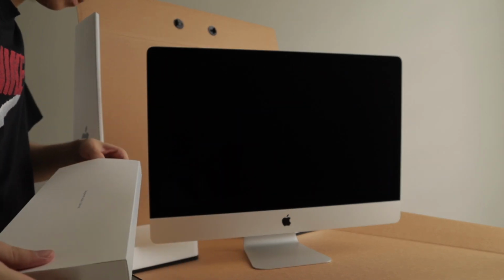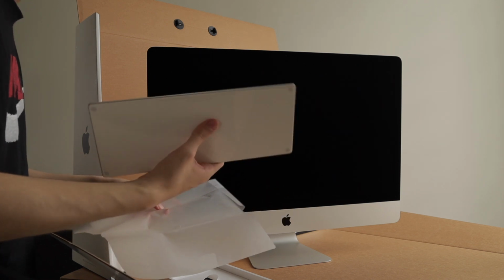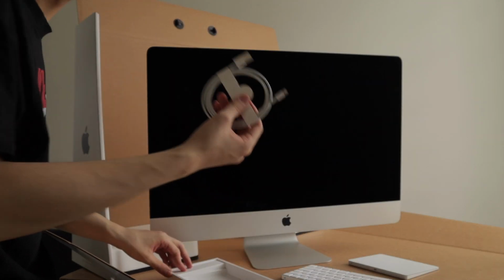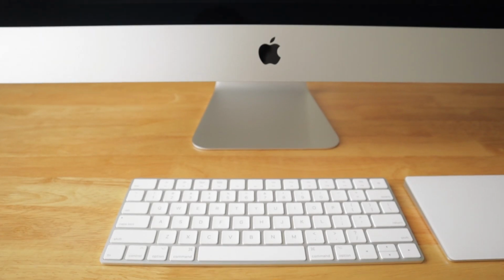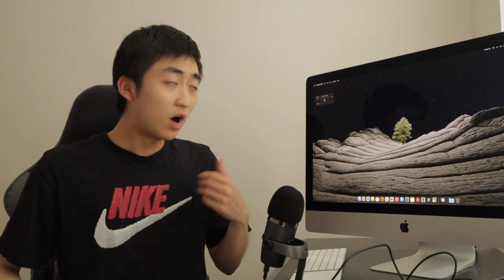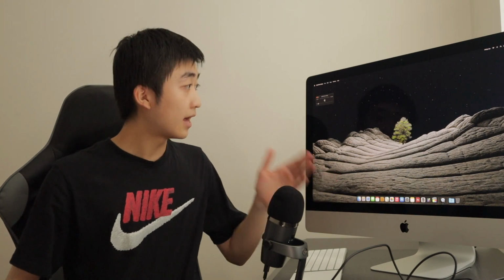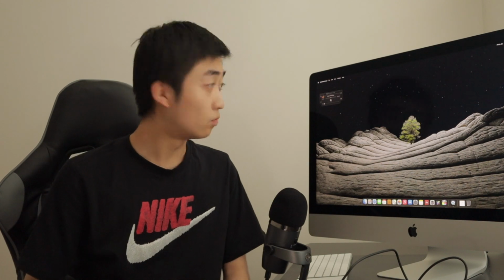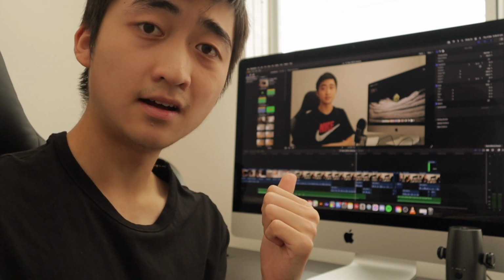27" iMac (2020) - Unboxing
I recently needed a more powerful computer that can handle the tasks required from my course at uni. But I already have a perfectly usable MacBook and didn't want to get another laptop. Since I do a lot of my work at home, as well as owning other Apple products, the iMac seems the most suitable choice. Here is my unboxing of the last Intel iMac (2020).

This means I'm able to create content more easily! Hurray

Also, this video won't show the desk setup, it's just for the thumbnail soz..

Configuration:
Processor: 3.8GHz 8-core 10th-generation Intel Core i7
RAM: 32GB third party RAM
Storage: 1TB SSD
Graphics: Radeon Pro 5700 with 8GB of GDDR6 memory
Ethernet: Gigabit Ethernet
Screen: Standard glass
Magic Trackpad 2
Magic Keyboard — US English
Pro Apps Bundle for Education

Uh...not cheap.